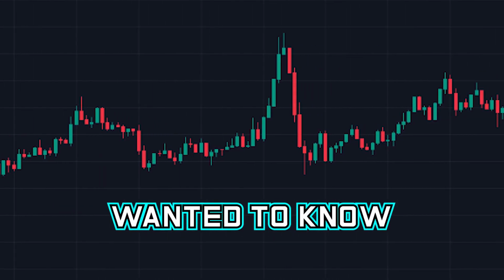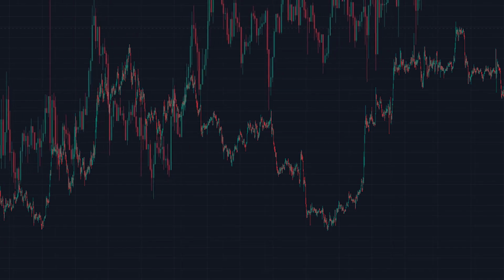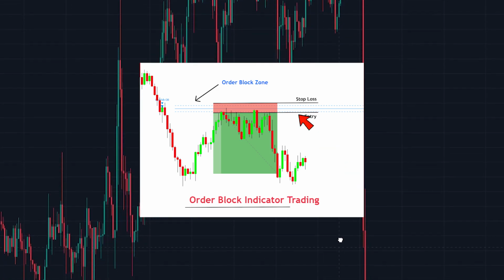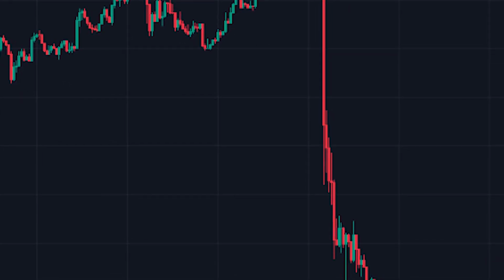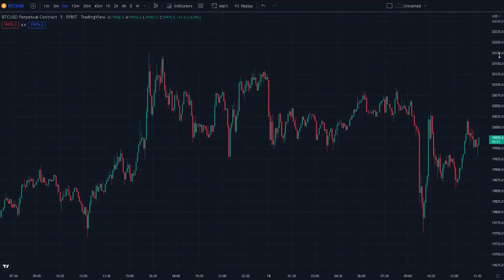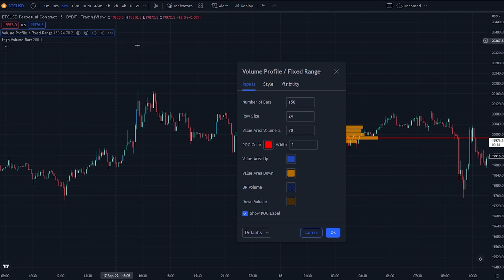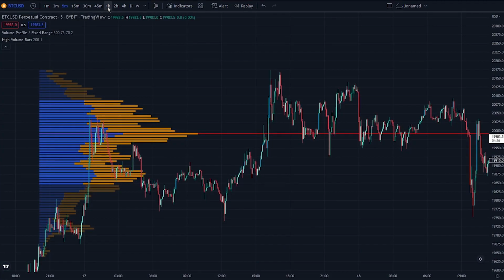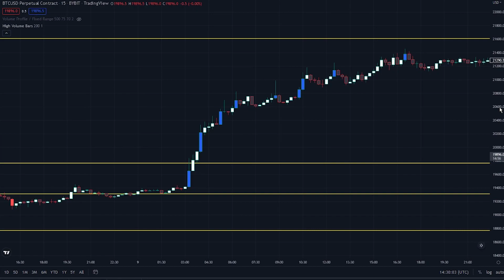INSANE Order Block Finder Trading Strategy (PREDICT FUTURE)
INSANE Order Block Finder Scalping Trading Strategy (Forex  Gold  Crypto and Stocks!)

Today we cover one of the best and most profitable high win rate 15-minute scalping strategies. You can quickly and easily grow your account With this strategy. you can make up to $100 per day! The strategy is on the 15-minute timeframe and can be used in mt4 and trading view. It can be used in the crypto forex or stock market ( finance ).  (PLEASE! make sure to test with demo balance first!) - Past results DO NOT equal the results of the future!